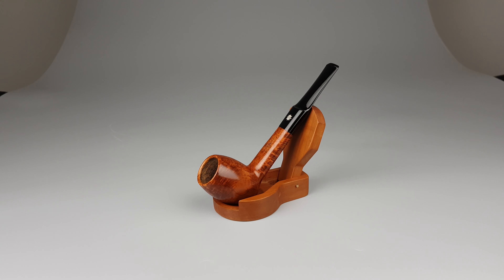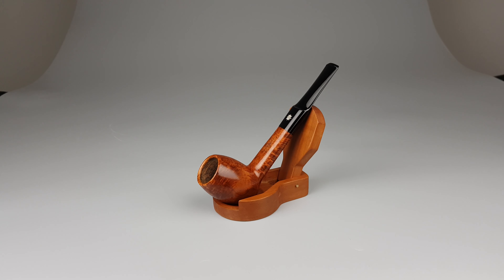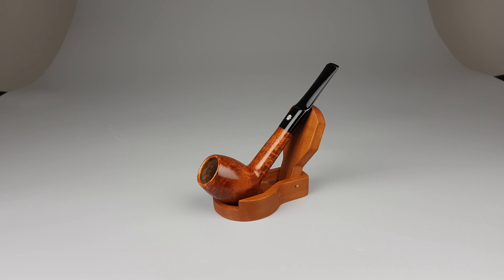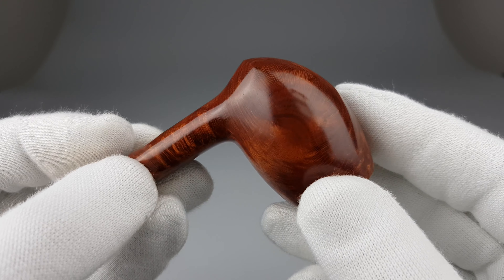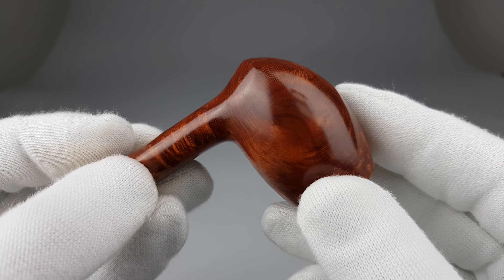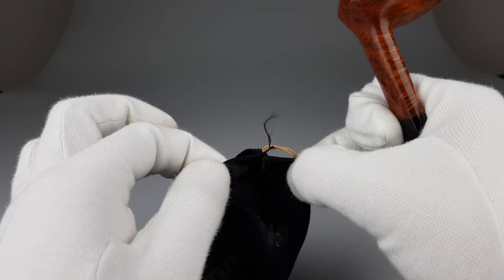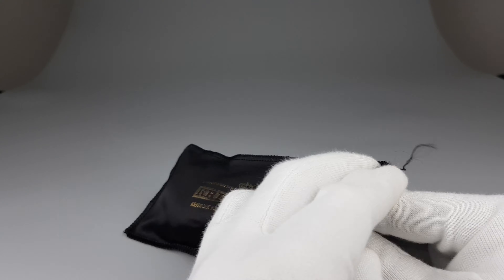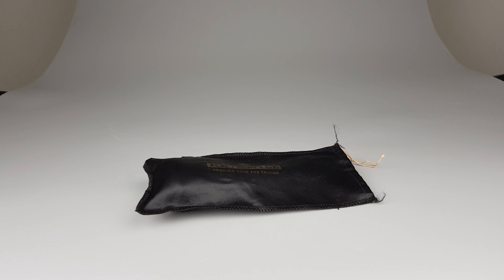Handmade Kriswill Chief Smooth Freehand (35)